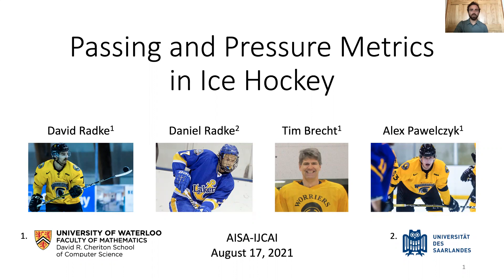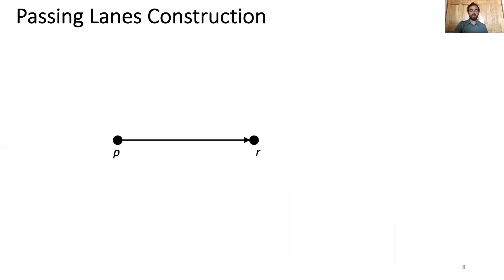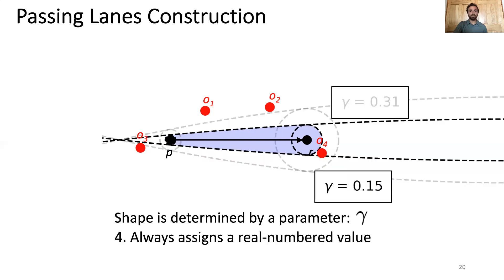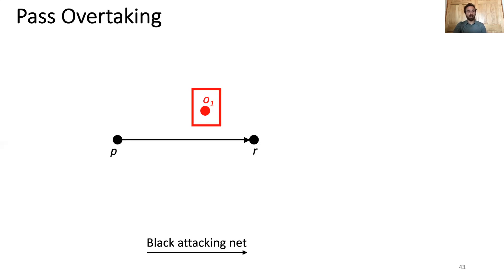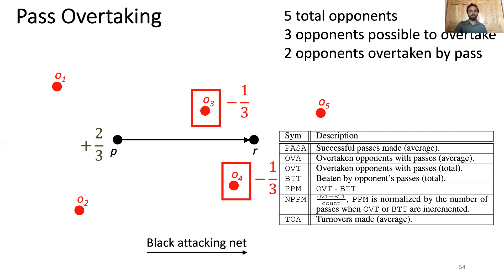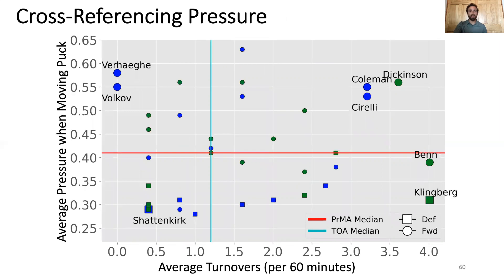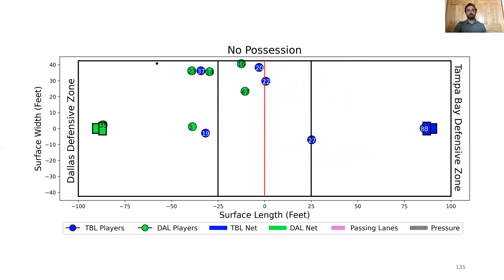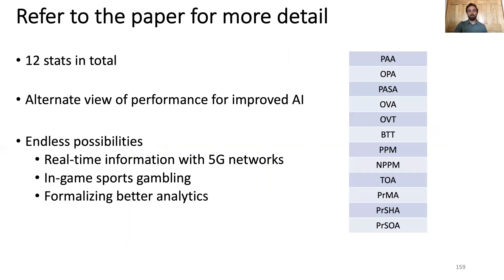"Passing and Pressure Metrics in Ice Hockey" (2021) AI for Sports Analytics (15 min)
This video presents the information in "Passing and Pressure Metrics in Ice Hockey", a paper by David Radke, Daniel Radke, Tim Brecht, and Alex Pawelczyk published at the AI for Sports Analytics workshop at IJCAI 2021. We propose 12 new metrics for ice hockey using NHL tracking data aimed at improving future AI models in the sport.